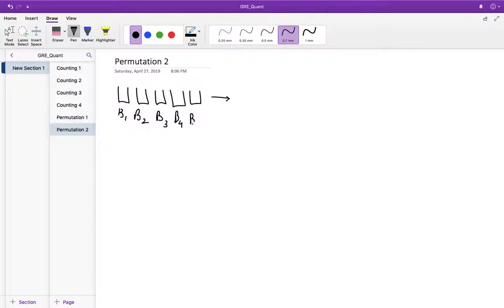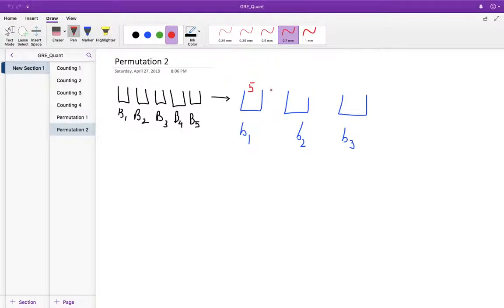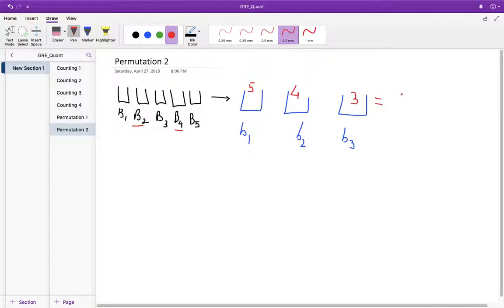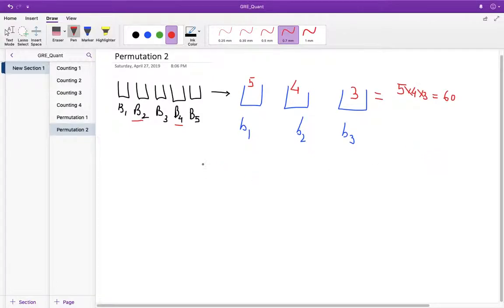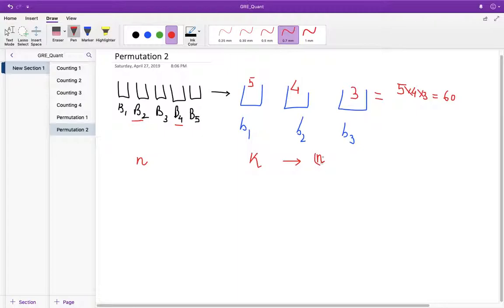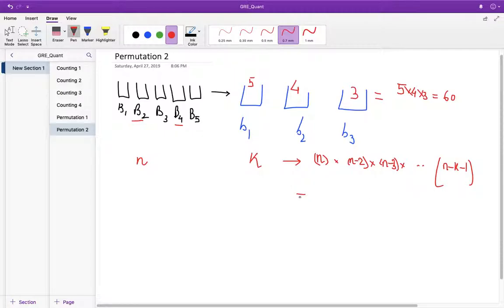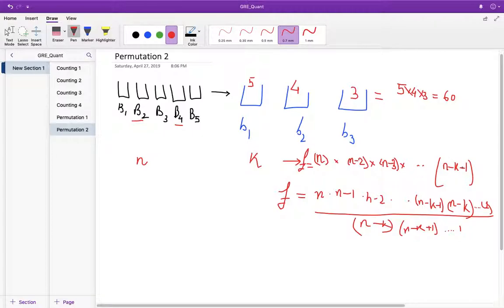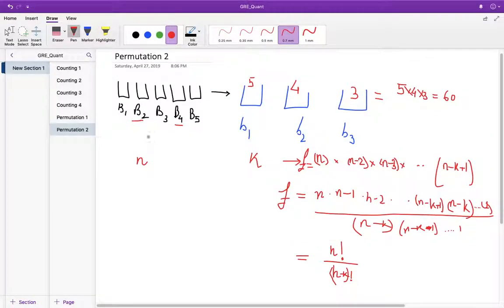Permutation 2 (GRE Quant)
This is the sixth video in a series that will cover some of the basic concepts in counting techniques. These will hopefully help you in solving questions related to counting problems (in GRE, GMAT, CAT, SAT etc.) .